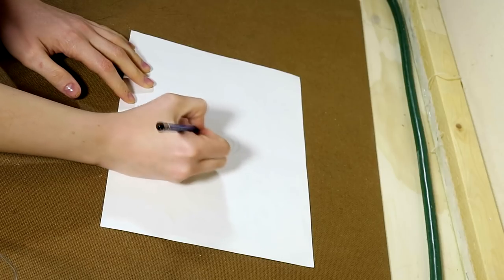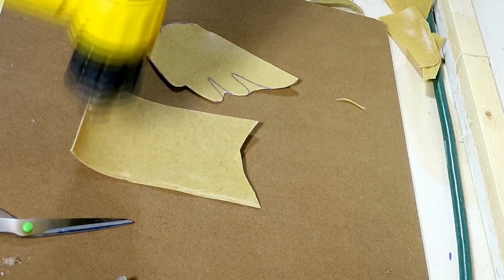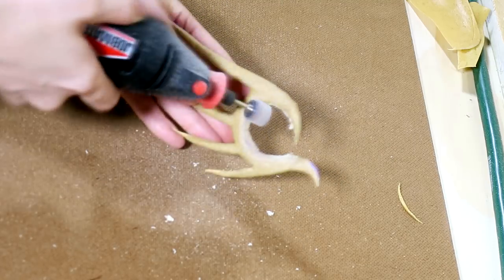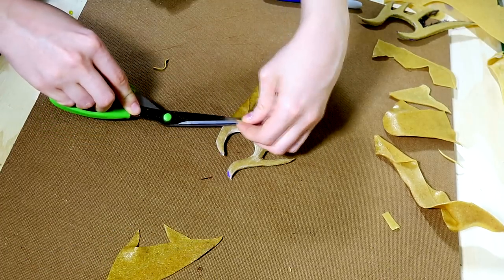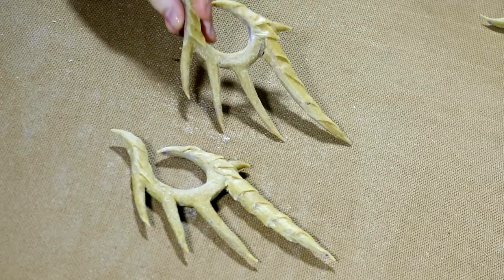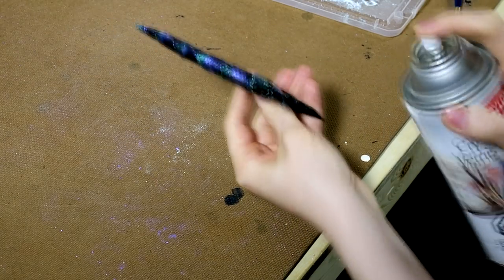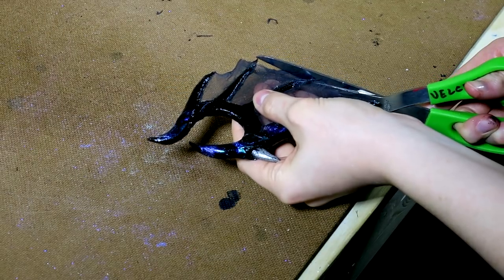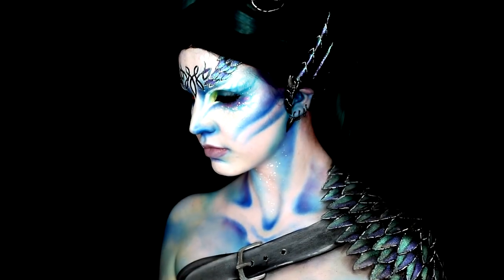DIY Dragon Ears | Worbla Build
How to create webbed Dragon Ears that can easily be adapted for a mermaid if needed

I am excited to bring to you my building process for the ears I created for my Dragon Warrior makeup.
If you don't have access to Worbla you can do most of these steps with just foam and a hot glue gun

This video is long overdue, so thank you for being so patient and I hope my tutorial can help give you ideas for your own projects and builds ^.^

The horns are in the works and shall be next!

PRODUCTS I USED:

~ Craft Foam 2mm thickness
~ 14 gauge armature wire
~ Hot glue gun + glue
~ Worbla Finest Art - Thermoplastic
~ Heat Gun
~ Scissors
~ Sugarpill Lumi Pigment
~ Inglot AMC Pigment 112
~ Golden Acrylic Black Paint
~ Crystal Clear spray paint
~ Dazzling Metallics Elegant Finish Acrylic: Shimmering Silver
~ Golden White Acrylic paint
~ Grey Nylon Leggings